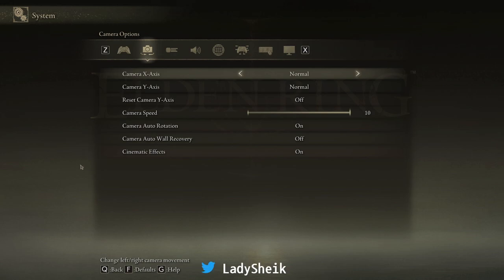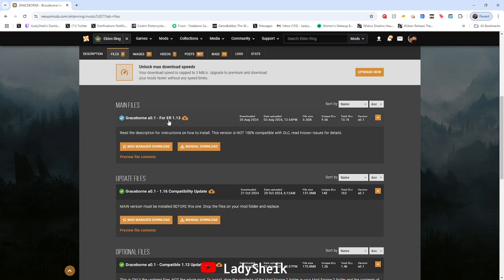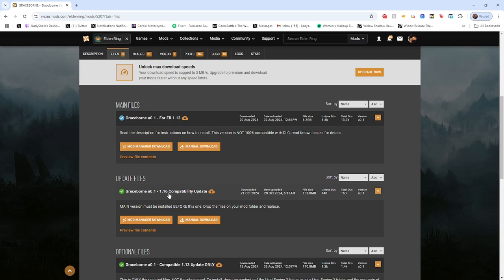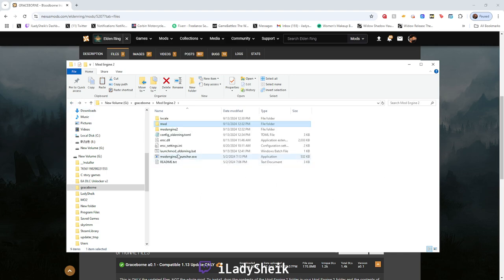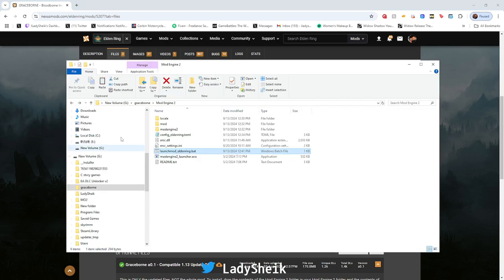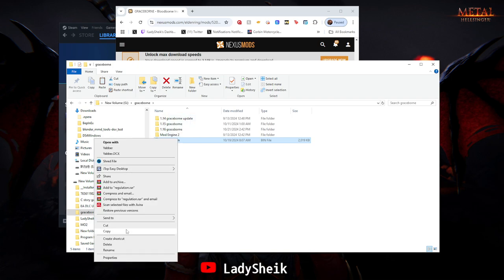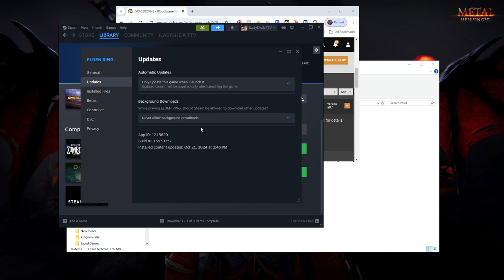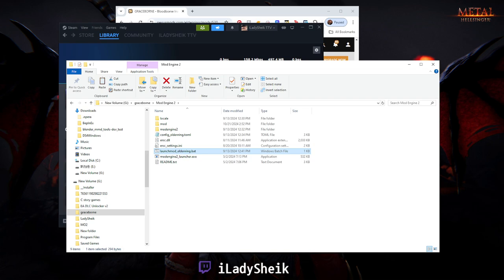[outdated] HOW TO APPLY UPDATES TO GRACEBORNE { save data problem, and etc }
timestamps:

00:00 - 00:16 = Intro
00:16 - 00:27 = game settings
00:27 - 01:32 = Graceborne , game version.
01:32 - 02:43 = Applying Update
02:43 - 4:14 = save data issue info
04:14 - 5:37 = Steam settings